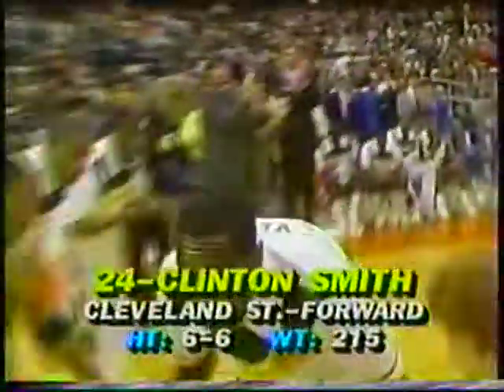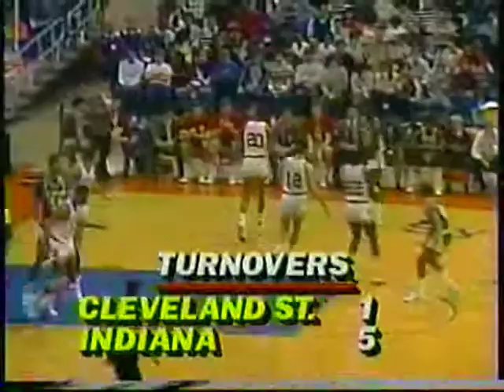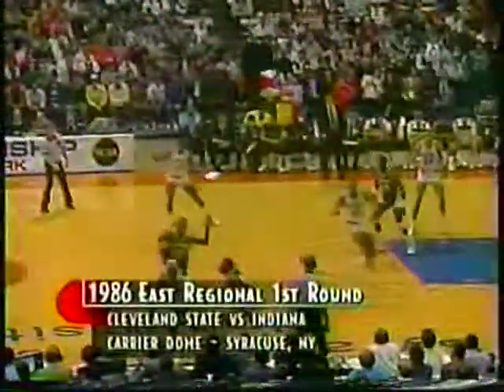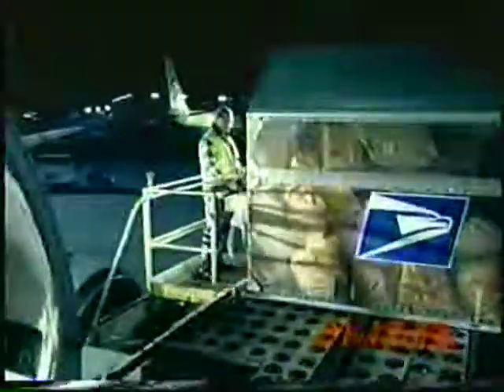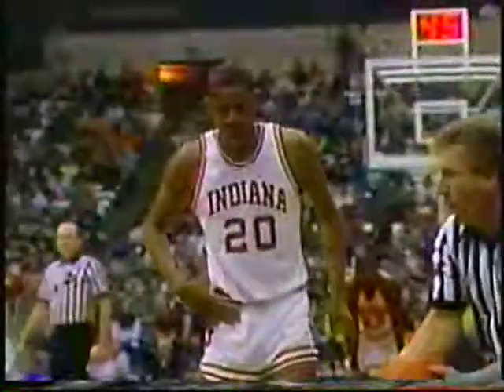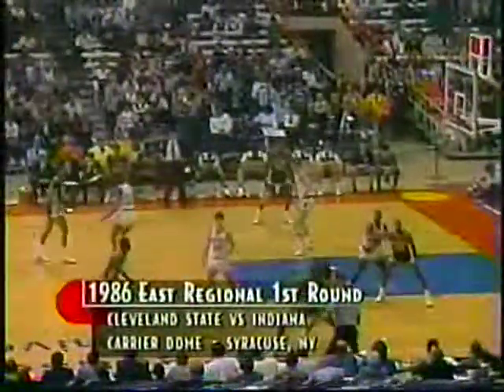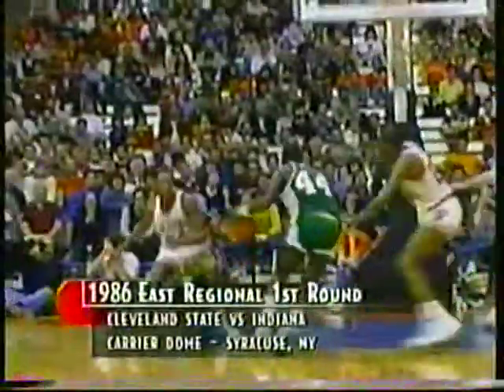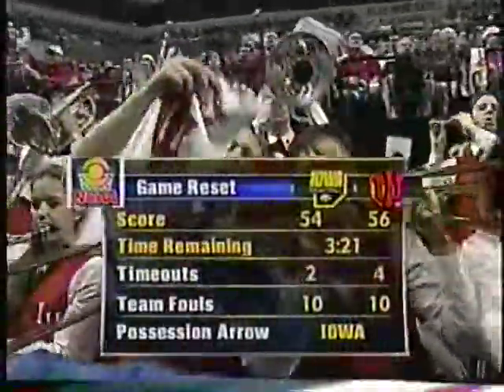IU vs Cleveland St 1986 NCAA Tournament 1st Rd 03 14 86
IU gets upset in the first round of the 1986 NCAA Tournament 83-79.